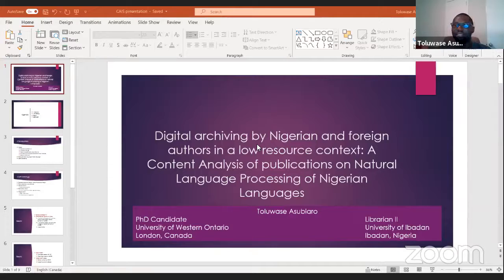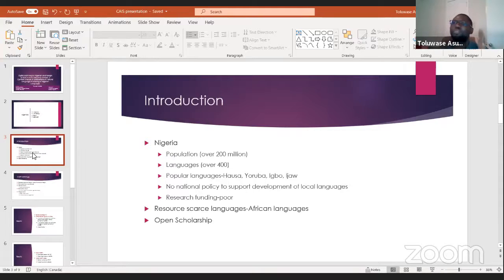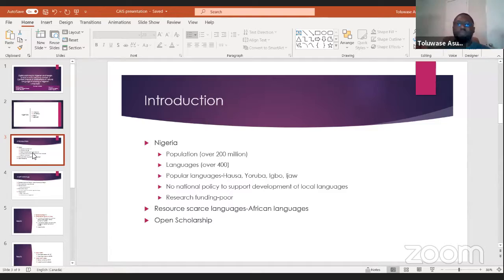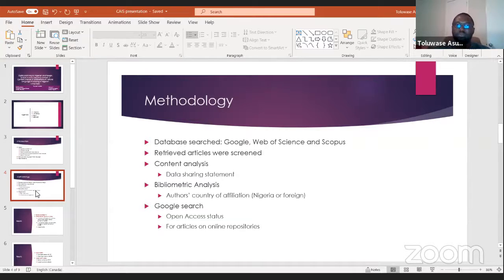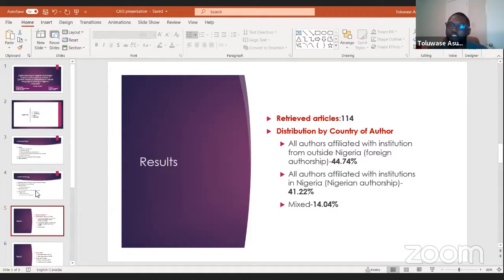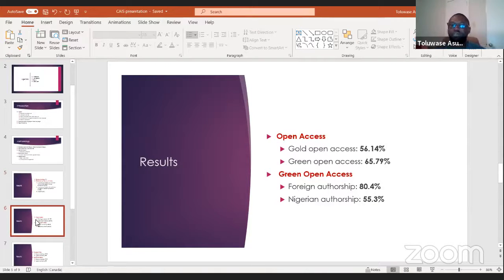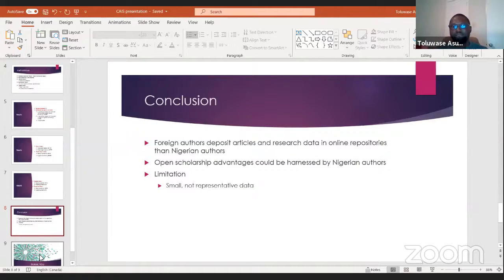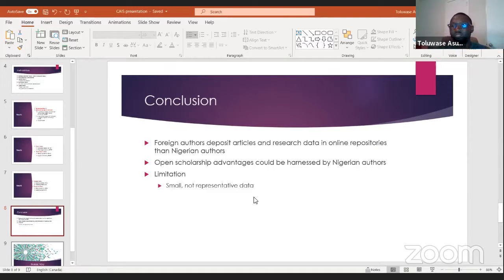Digital archiving by Nigerian and foreign authors in a low resource context - CAIS2020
This study investigated if there is a difference in the number of articles, datasets and computer codes that foreign and Nigerian authors of scientific publications on natural language processing (NLP) of Nigerian languages deposited in online digital archives. Relevant articles were systematically retrieved from Google, Web of Science and Scopus. Authorship type and data archiving information was extracted from the full text of the relevant publications. Result shows that papers with foreign authorship (80.4%) published their articles in non-commercial repositories, more than papers with Nigerian authorship (55.3%). Similarly, few papers with foreign authorship deposited research data (19.1%) and computer codes (10.4%), while none of the papers with Nigerian authorship did. It was recommended that librarians in Nigeria should create awareness on the benefits of digital archiving and open science.
Toluwase Asubiaro
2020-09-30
CAIS2020